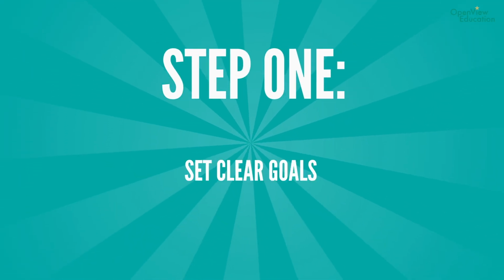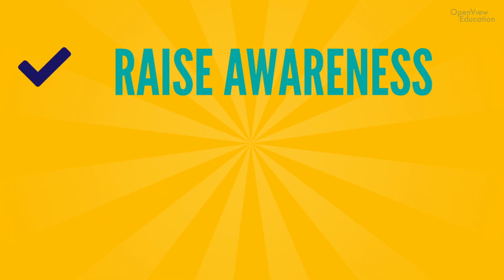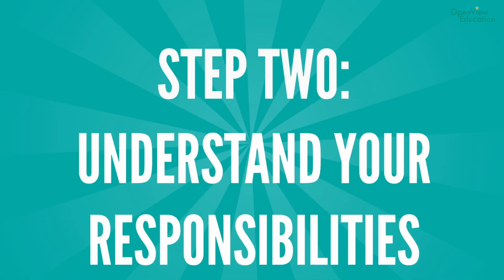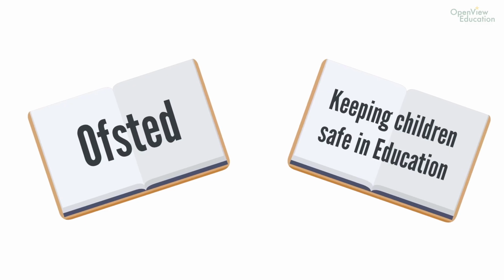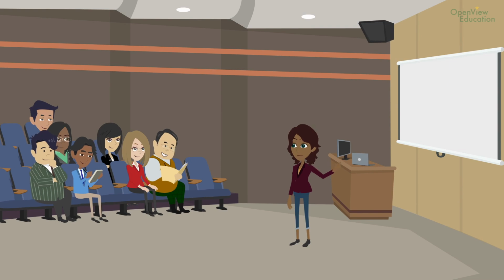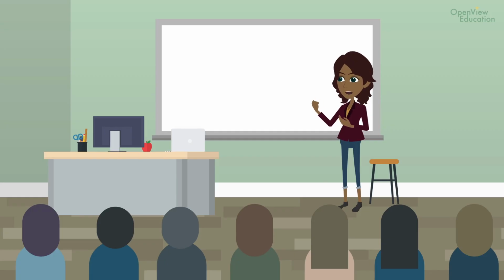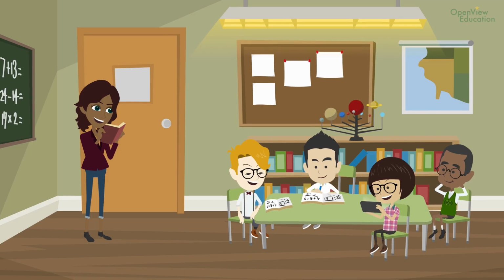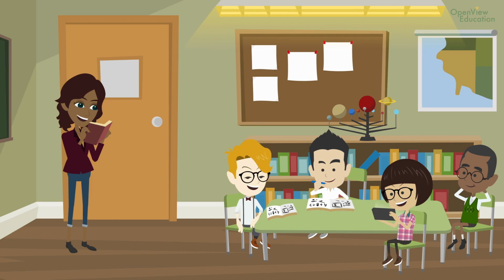Anti Bullying Week Checklist: Your Planning Guide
Want interactive Anti-Bullying Workshops for your school?

Planning Anti-Bullying Week? 🎉

This video gives you a simple 5-step checklist to make your Anti-Bullying Week impactful and stress-free.

You’ll learn how to:
✅ Set clear goals
✅ Meet DfE & Ofsted expectations
✅ Involve the whole school community
✅ Plan engaging, drama-based activities
✅ Celebrate success and share your impact